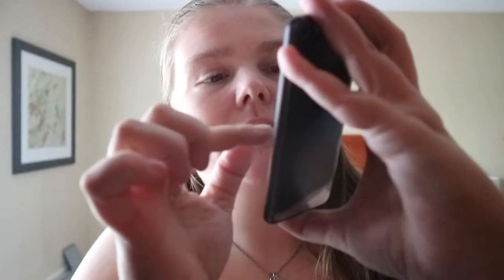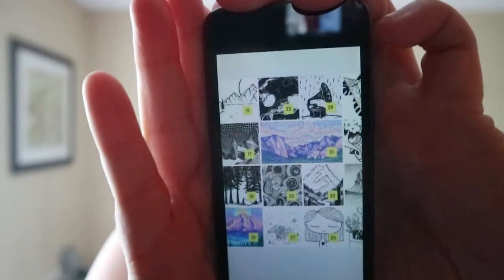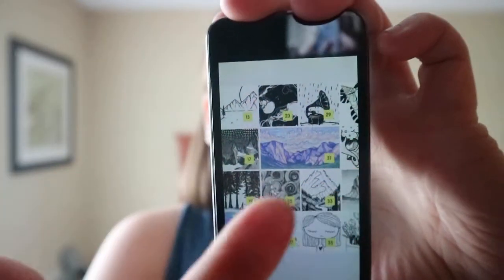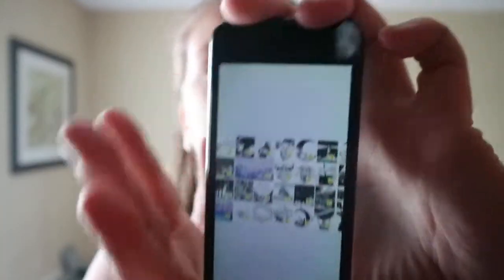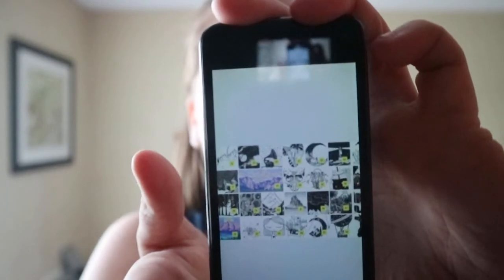Just Draw Fineliner Art